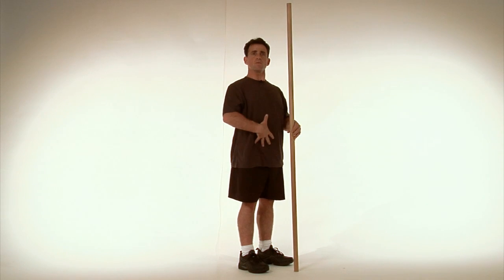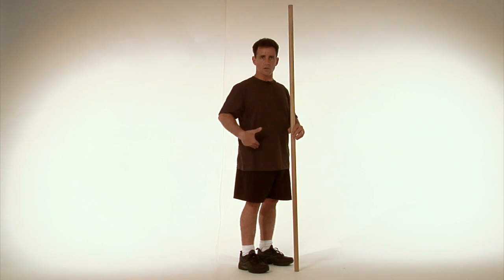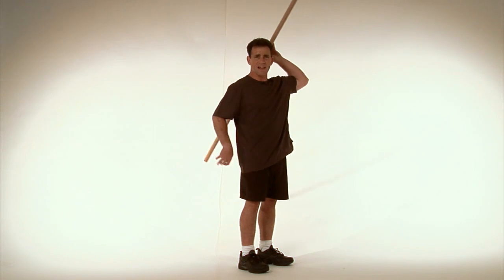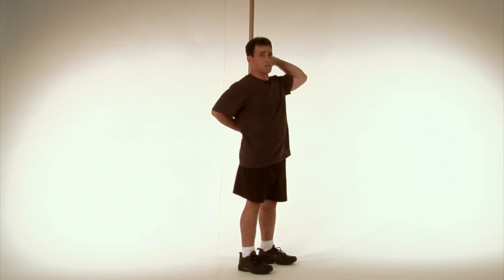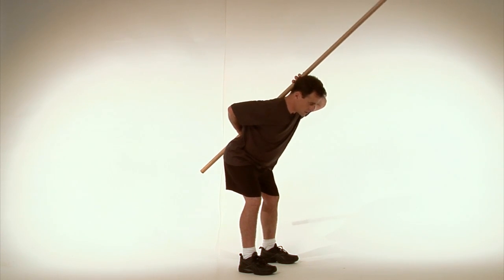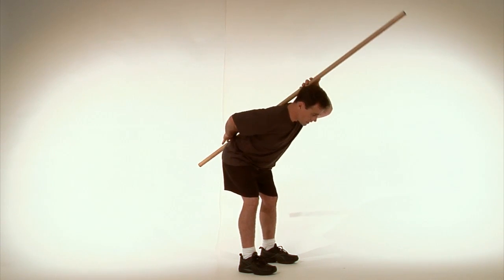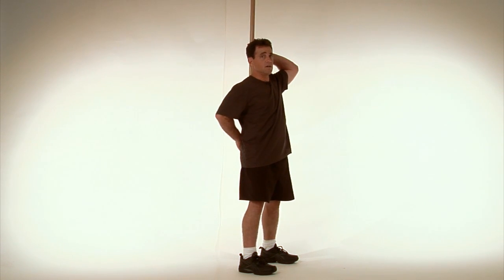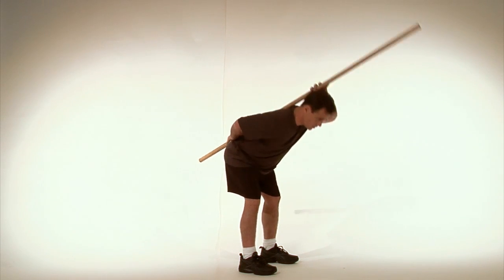rockysnyder.com: deadlift with dowel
The best way to learn the deadlift before weight is applied. Save yourself a trip to the chiropractors office.